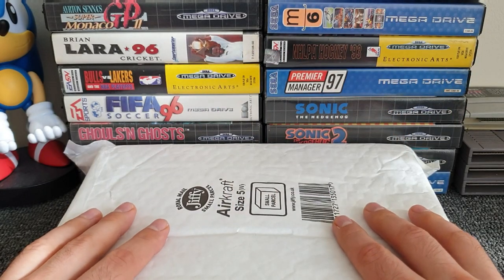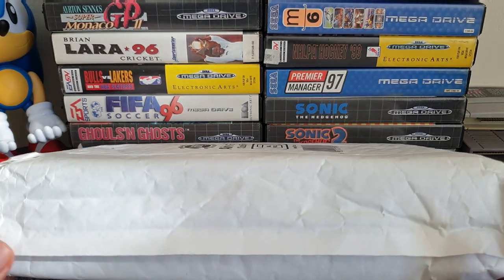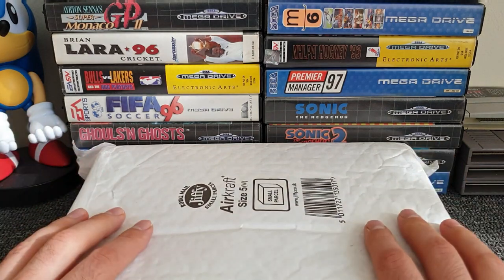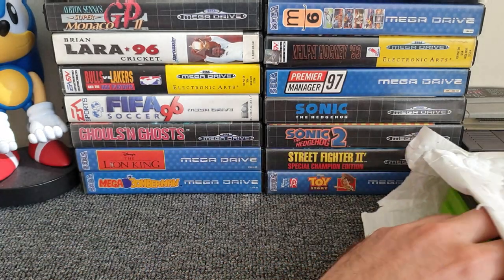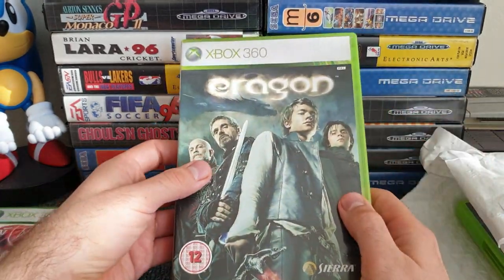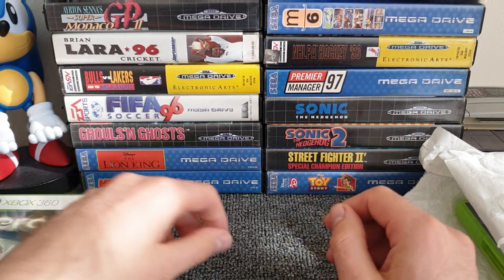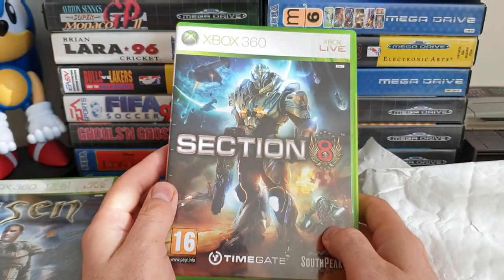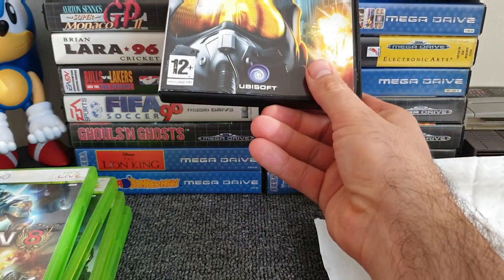Gurnaldinho's Video Game Finds #33 Pick ups!!! Music Magpie More Xbox 360!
Just a small-ish amount but this series created by friend Sean of retro games revived is so addictive to do and much better value than CEX so heres my round 3 of 1 for sorrow 2 for joy and more xbox 360 goodness, please check out Sean's vids below by clicking the link to his channel and perhaps drop him a sub!